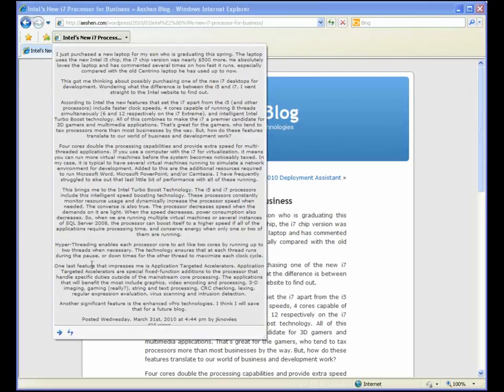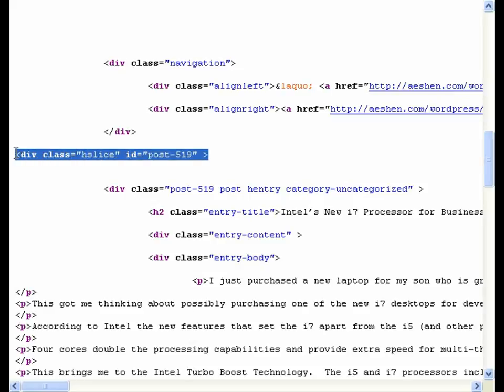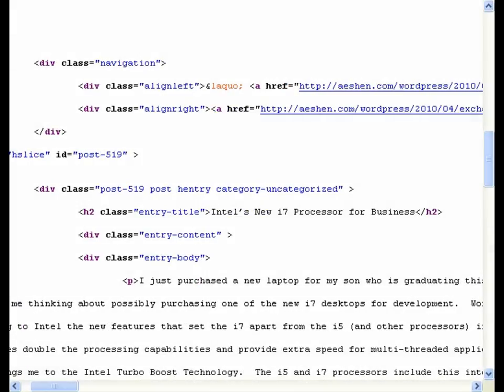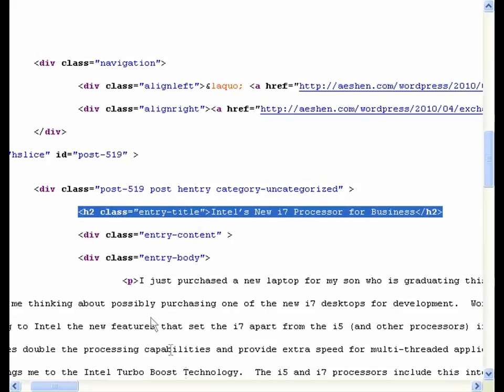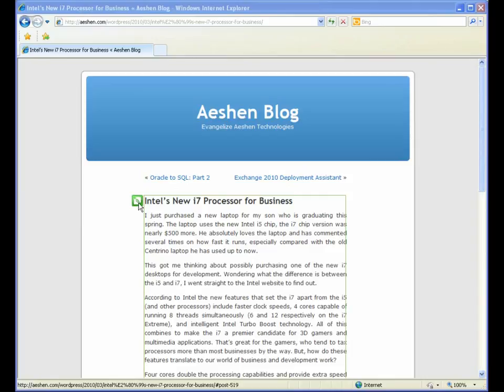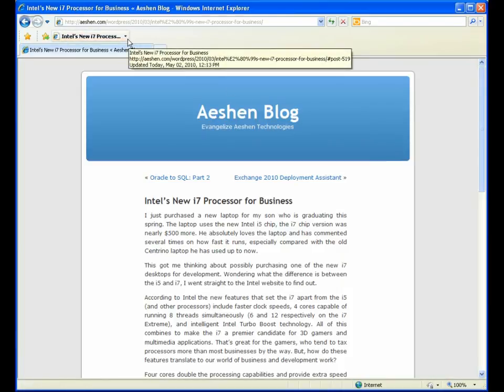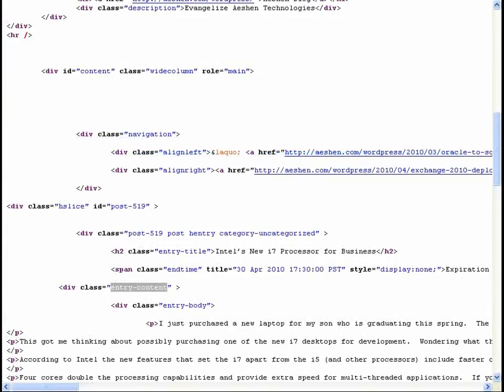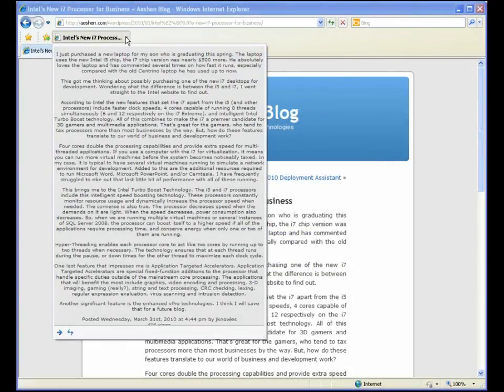Adding Web Slices to Your Web Site.wmv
Web Slices are a great new way in Internet Explorer 8 to allow site travelers to keep up with great content right in the browsers favorites bar.  With one click we can check on any updated content that is in the site the web slice is from.  Up until now everyone that wanted to see our stuff needed to come to our site or we would have to send out and email or update an RSS feed for anyone to know if we changed something.  Now they can instantly know if we updated something in our site through the use of web slices.